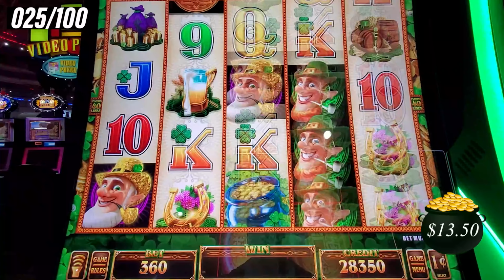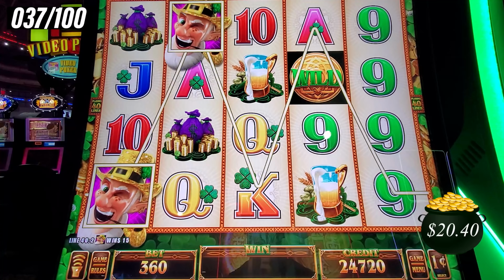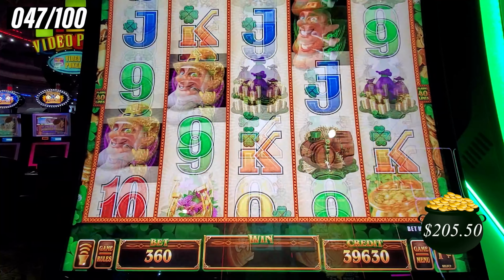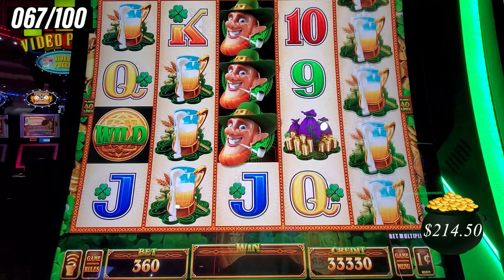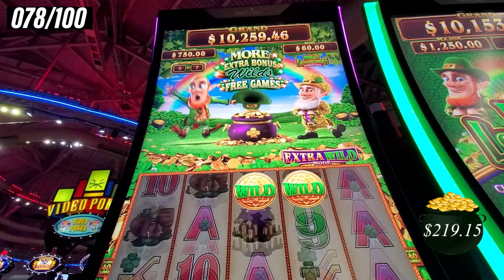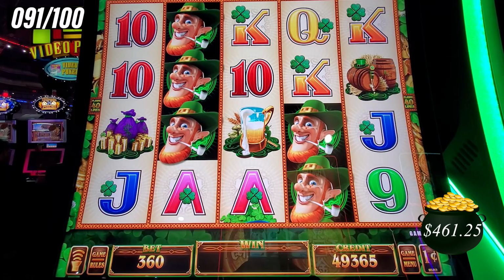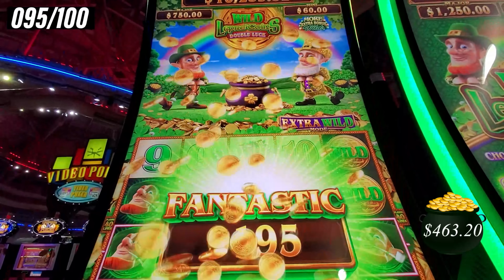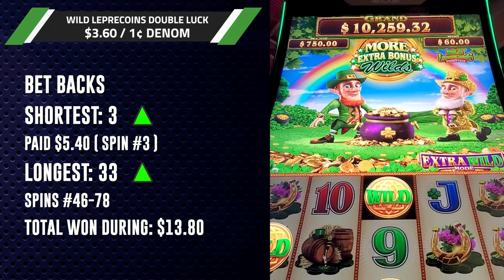🍀Super Lucky Session OR Just A Great Game?😍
100 Spins airs every Friday only on Slotaholic.
Enjoy more exciting Slotaholic content by becoming a Channel Member!

Facebook.com/slotaholic
Instagram.com/slotaholicvideos
Twitter.com/slotaholix

Send mail or packages to:
Josh Duffy
939 Iberville St.

All visual and audio are copyrighted to Slotaholic and will not be permitted for use beyond this YouTube channel or verified Slotaholic social media accounts.